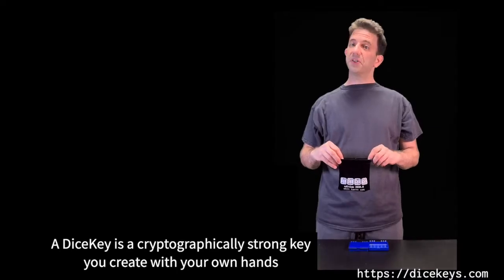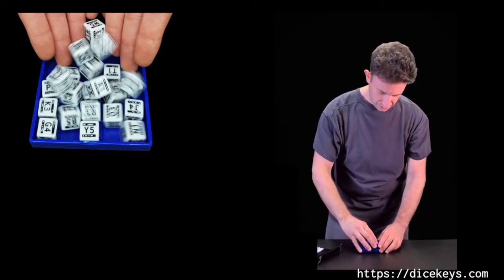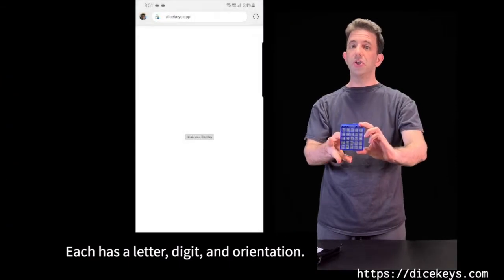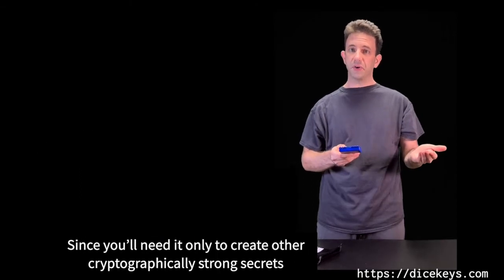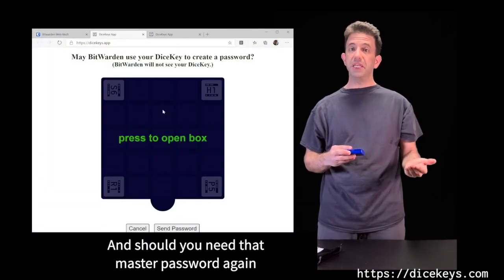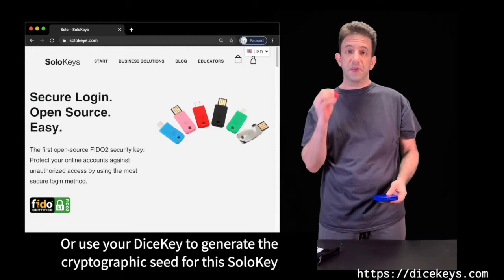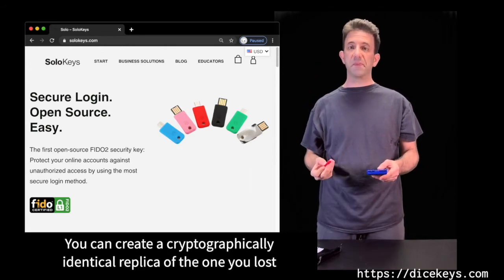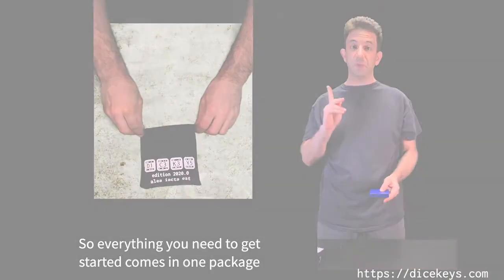DiceKeys: Security keys you create by rolling dice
DiceKeys are backup security keys with 196 bits of security made of 25 custom dice and a rugged holder, built to last a lifetime. SoloKeys are open-source FIDO2 security keys for two-factor authentication and passwordless login. Put them together and you get a FIDO2 SoloKey key that you can seed from your DiceKey, and replace with a cryptographically-identical should you break it or lose it.

With the DiceKeys and SoloKeys combo, you can have the first FIDO2 security key that can be replaced with a cryptographically-identical replica if you lose it. As password managers add support for DiceKeys, you’ll also be able to use your DiceKey in place of a `master’ password. It’s also the first FIDO2 key for which you can verify that the key was generated via a truly random (unbiased) process.
Reading DiceKeys (using your eyes or your device)

DiceKeys can be read by most any phone, tablet, or computer. Or, you can use your own eyes to read each face by its:

letter, which identifies the die
digit, which identifies the face of the die, and
orientation (rotation) of the face relative to the box

The lines and dots are error-correction codes. Each line contains a redundant encoding of the letter and digit on the face of the die. Our algorithms use them to orient and double check the letter and digit.
DiceKeys AppUse the open source DiceKeys app to quickly read your DiceKey from a device. Our API allows apps and services to derive their own private secrets from your DiceKey without those apps seeing the key itself.
Our reference implementation runs in most modern web browsers, allowing it to work on an incredibly diverse range of devices. While built with web-based technologies (TypeScript &amp; WebAssembly), it runs entirely locally on your device.
We are also developing Android and iOS versions to provide a richer experience on those devices.

Security StrengthDiceKeys have 196 bits of security, as a result of having 25 factorial placements of unique letters (dice) to positions in the box, 6 faces of each die, and 4 possible orientations of each die relative to the top of the box.

25 unique dice (letters) assigned to 25 positions25!

6 possible faces (digits) exposed by each die)x 6²⁵

4 possible orientations of each exposed face4²⁵

4 possible orientations of box reduced to one*/ 4¹

(&gt; 196 bits)

*To generate secrets consistently even if you scan your DiceKey sideways or rotated up-side down, our software rotates your DiceKey to a canonical orientation before deriving secrets from it.
Designed to LastMost products are designed to be replaced, and many technology products are designed to be replaced dozens of times over a human lifetime. In co kickstarter​ kickbooster​ indiegogo​ newinventions​ gadgets​ newinventions2021technology​ campaign​ advertisement​ kickstarterproducts​
Thanks.